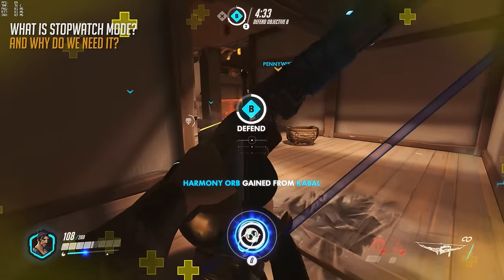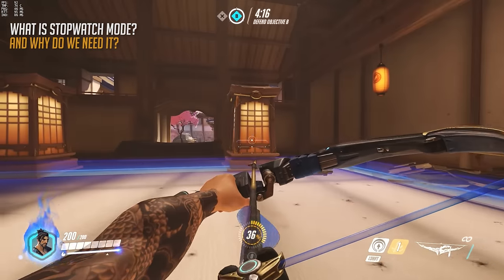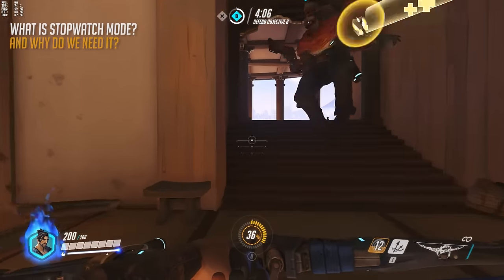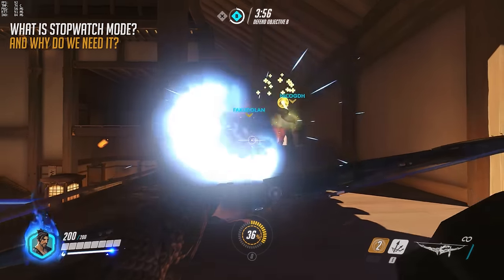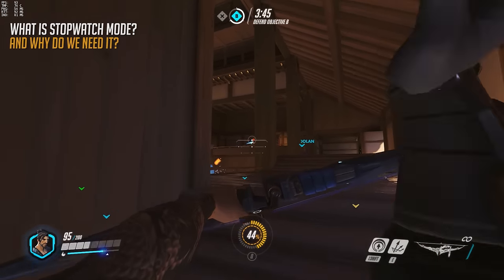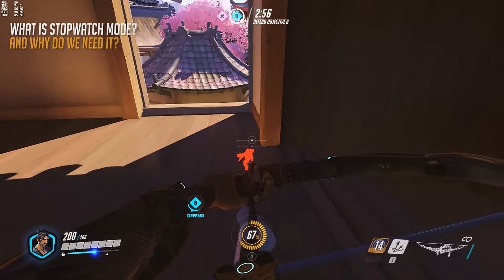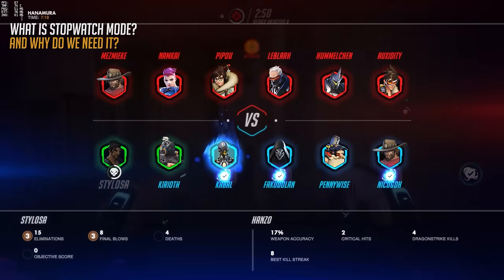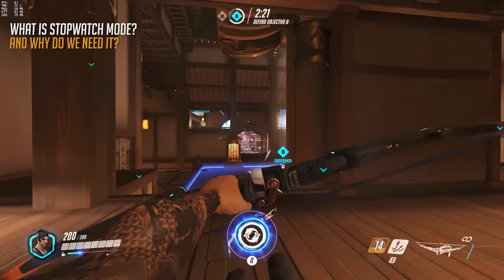Overwatch - Stopwatch Mode Explained!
Overwatch needs a competitive stopwatch! This video explains just what exactly a "stopwatch" is and explains why all players should care about it!